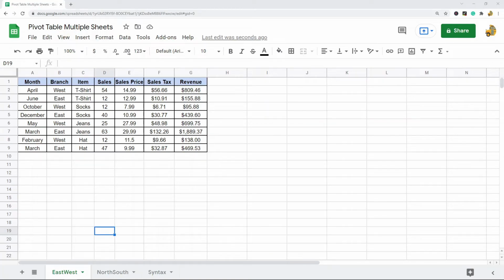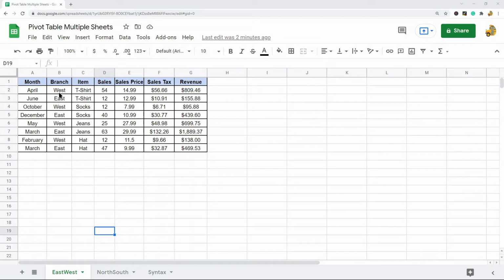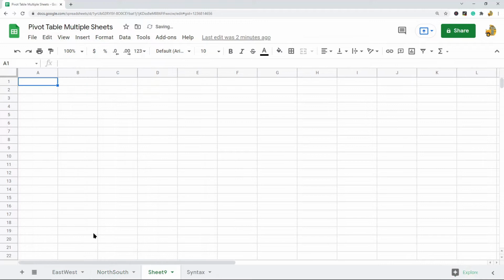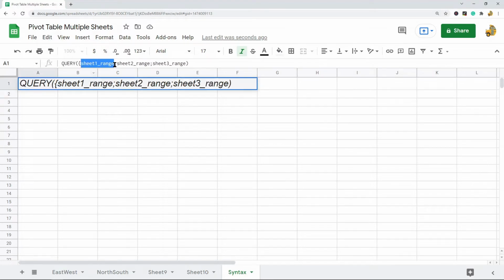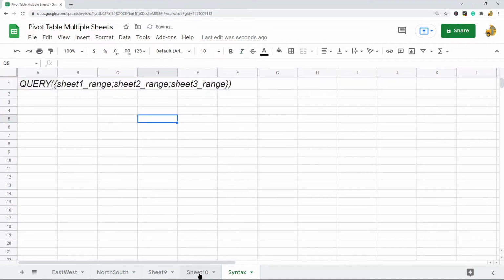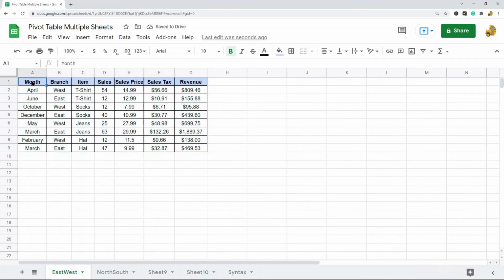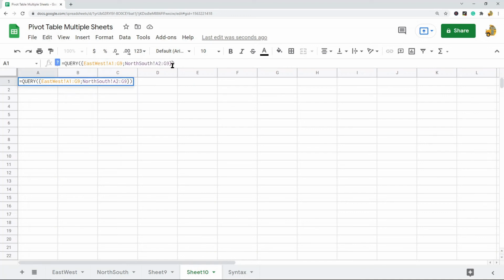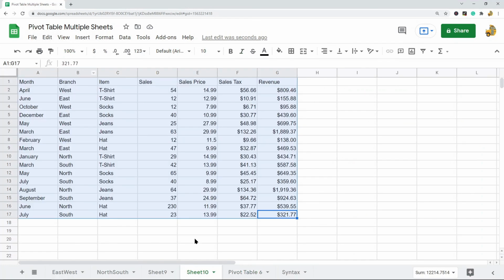How to Create a Pivot Table from Multiple Sheets in Google Sheets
In this video, I show how to create a pivot table from multiple sheets in Google Sheets. To do this, you need to get all of your data consolidated into one sheet. You can either do this manually or use the QUERY function to consolidate your data.

Timestamps:
00:00 Intro
1:10 Consolidating Data Manually
1:59 QUERY function to Consolidate Data
4:22 Creating the Pivot Table